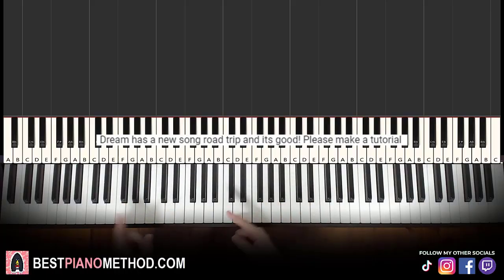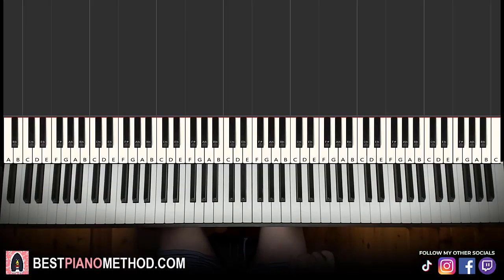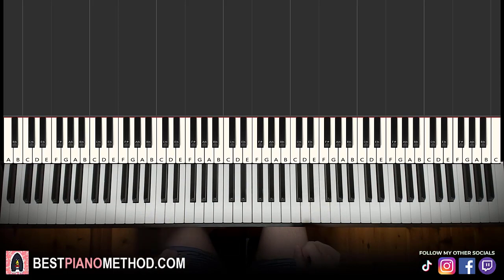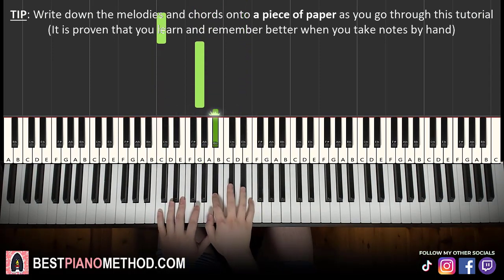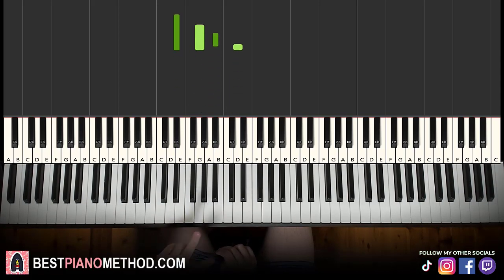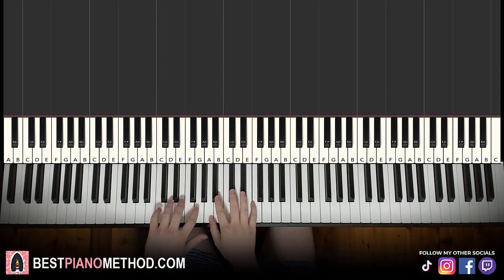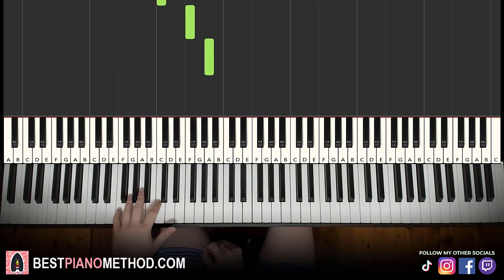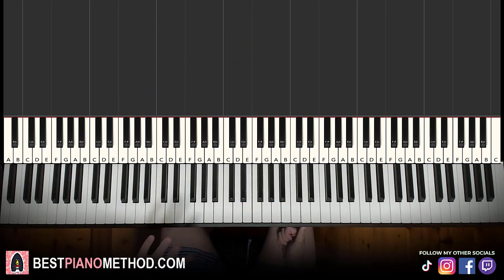Dream - Road Trip (Piano Tutorial Lesson)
This is Amosdoll’s verbal step by step piano tutorial lesson on how to play Dream Ft PMBATA - Road Trip on the piano.